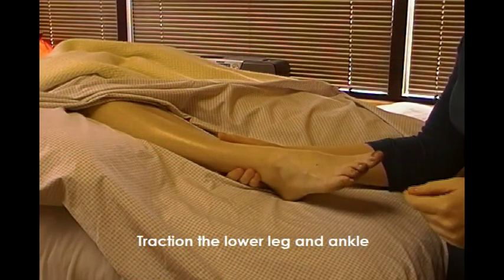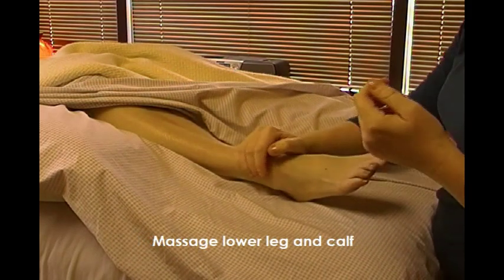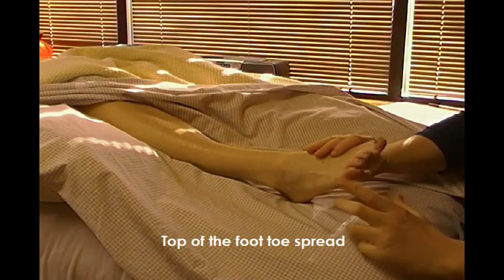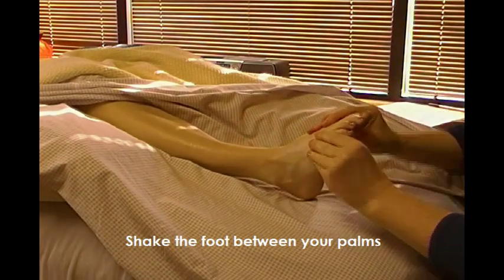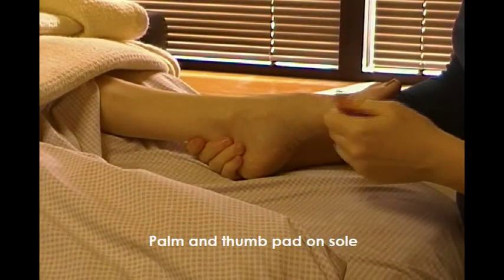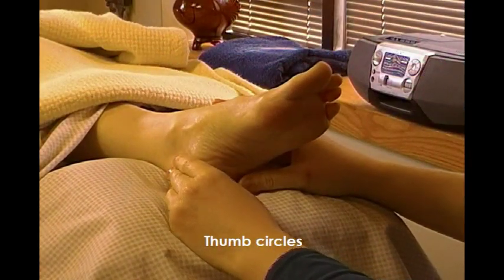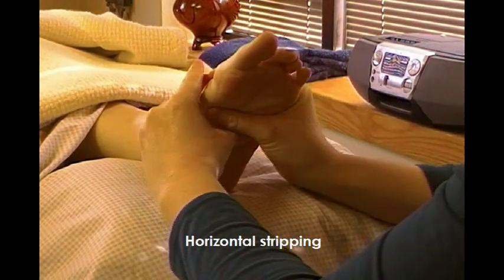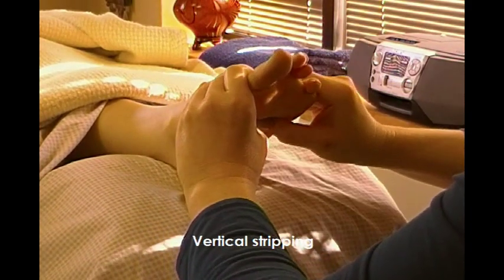Fabulous Foot Massage by Louisville Massage Therapist Heather Wibbels, LMT of MassageByHeather.com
- Learn a FABULOUS series of techniques for an in-depth foot massage on your partner. These foot massage methods can be combined and repeated in any order you and your partner enjoy to make a set of "happy feet." Heather Wibbels, LMT in Louisville shares the techniques she uses the most often on her clients for you to share with your loved ones.

This first video includes work on the foot while face-up, and covers the top of the foot and the sole, but not the toes. Video two in the series will cover the supine toe work.